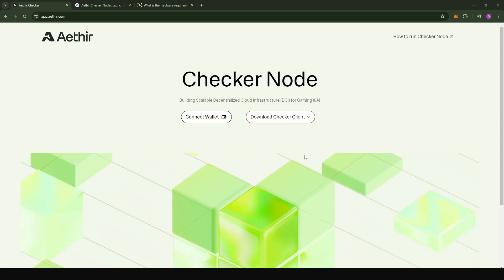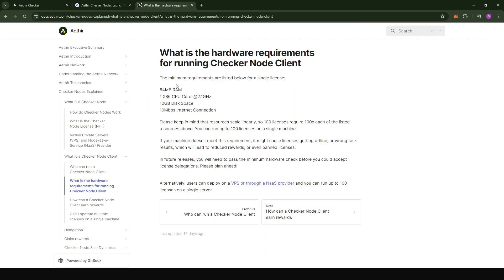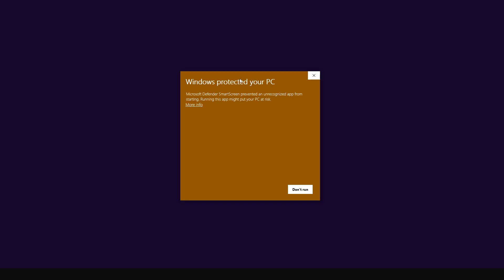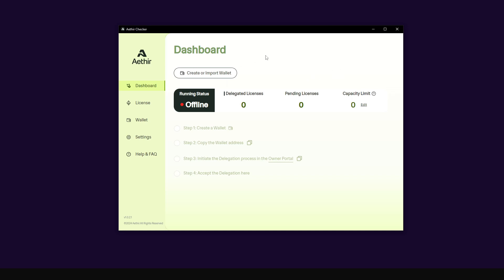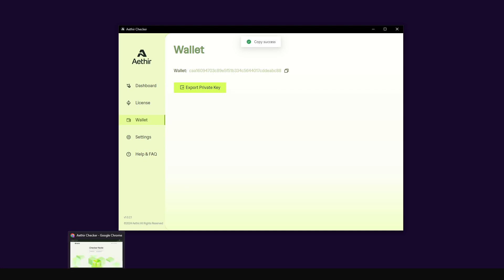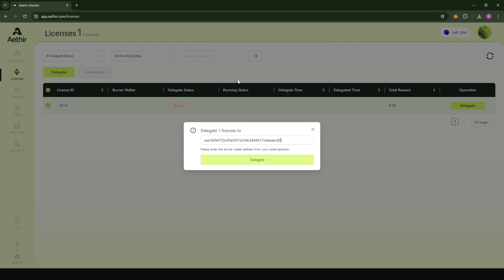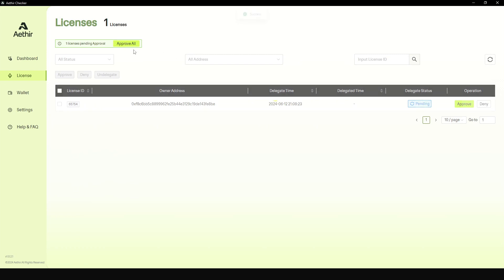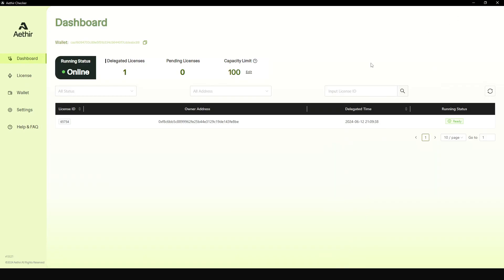How to Install an AETHIR Checker Node on WINDOWS (MAINNET)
**Tip:** If you frequently purchase devices or make payments with debit or credit cards, consider signing up for an American Express card. You'll earn rewards that can be used for discounted travel, flights, and more. Plus, if you sign up for the AMEX Gold card before July 15th 2024, you can earn 50,000 points. My referral sign up link: